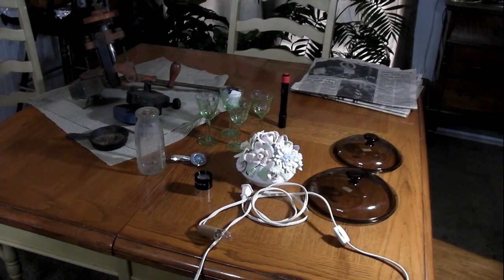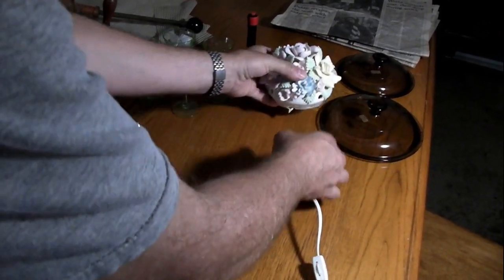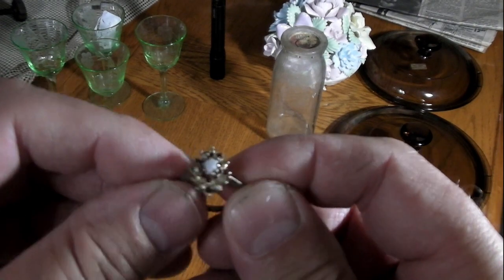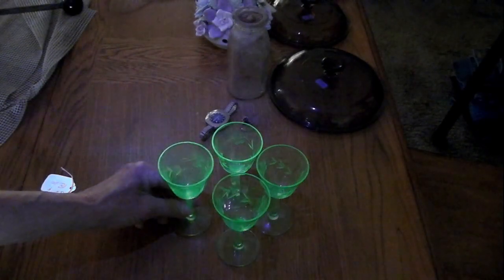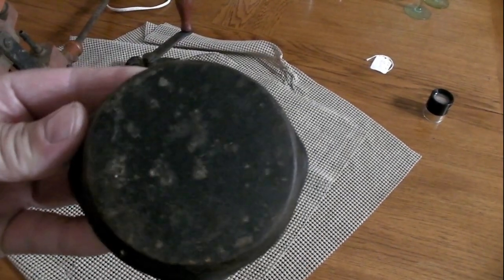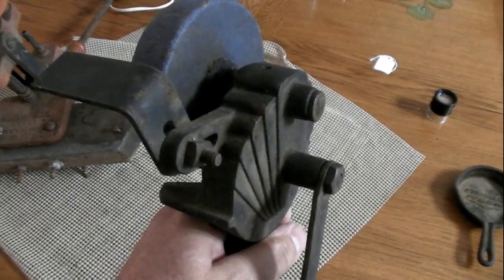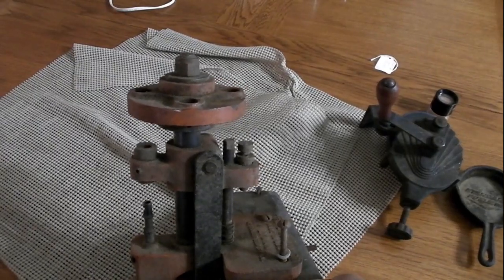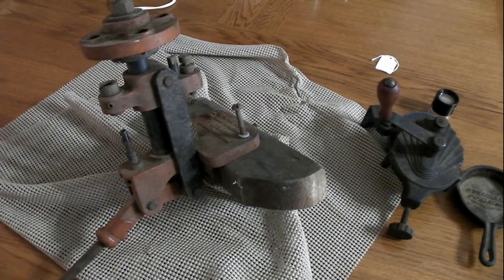Weekly Thrift Store Finds 12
Some of the best finds EVER!